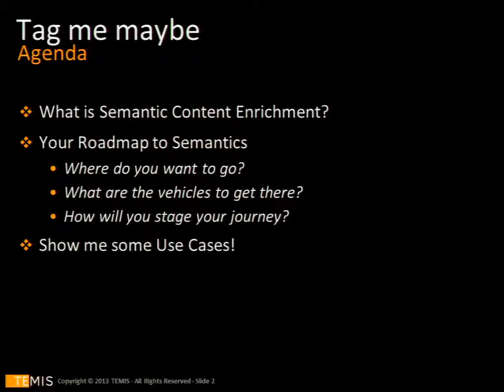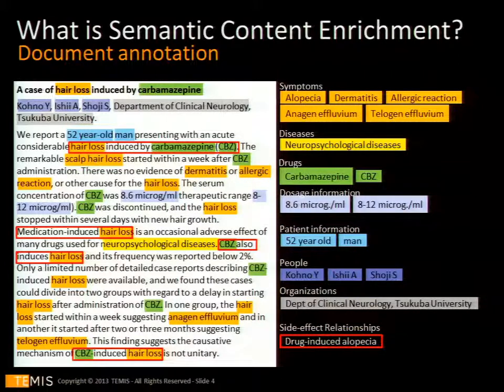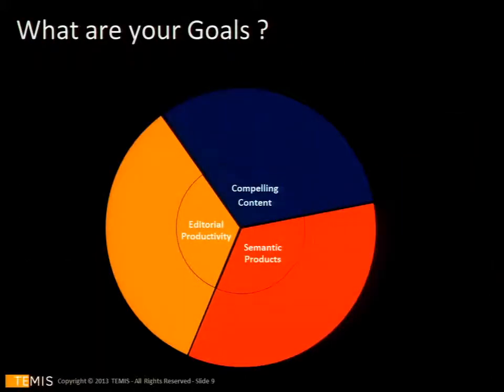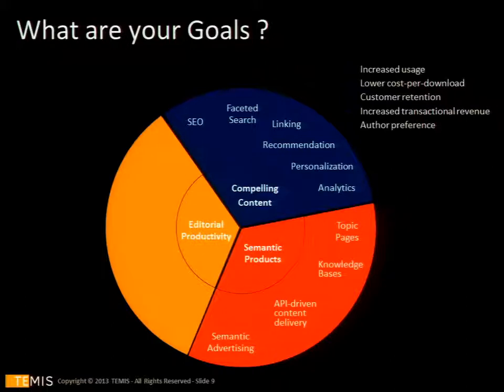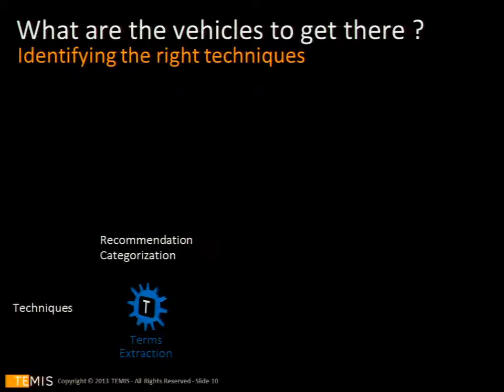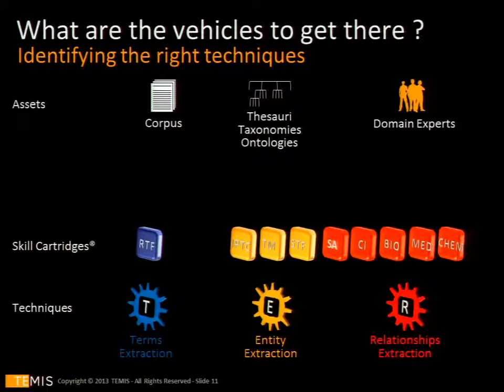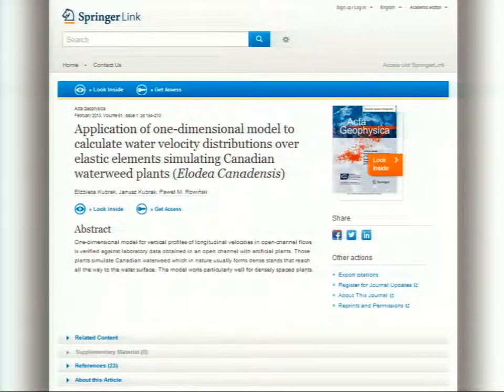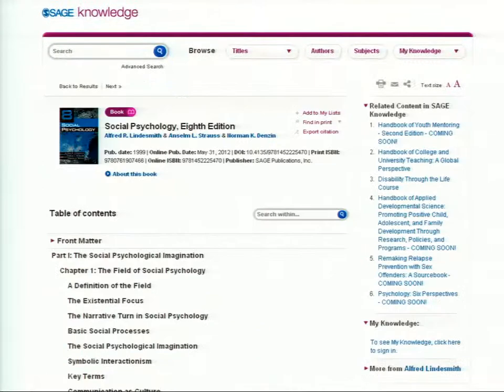065 13 GG C2 1230 Mazieres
2013 SSP 35th Annual Meeting Seminar 04 - Tag me maybe
Speaker: Guillaume Mazieres, TEMIS